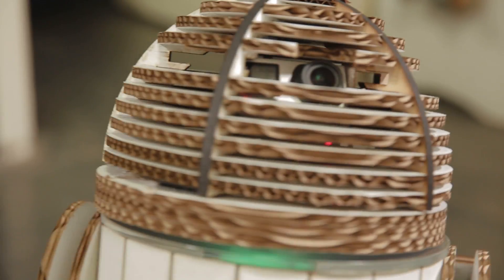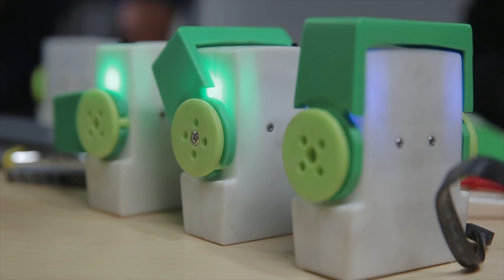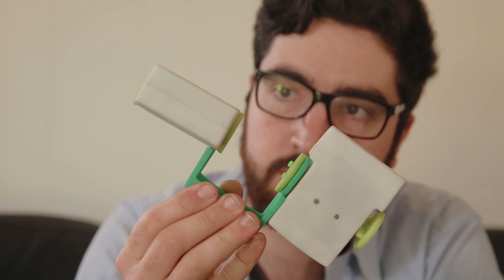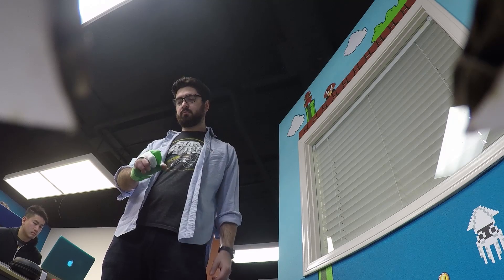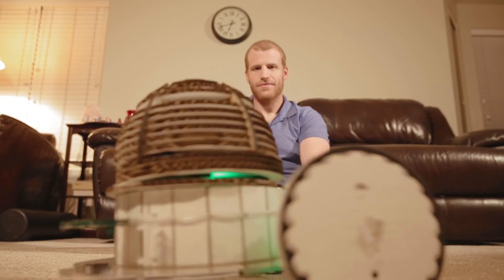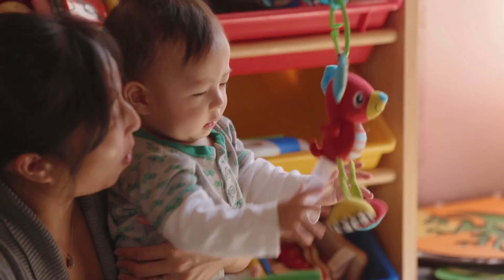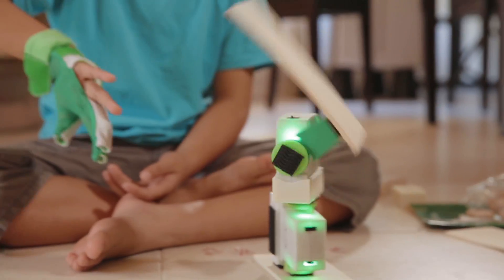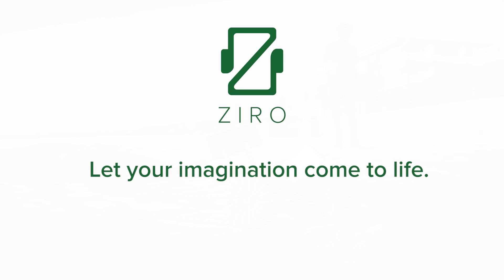Ziro: The World's First Hand-Controlled Robotics Kit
Ziro is now live on Indiegogo.